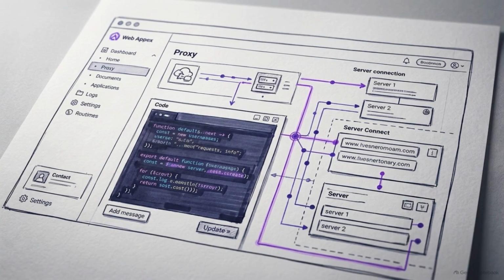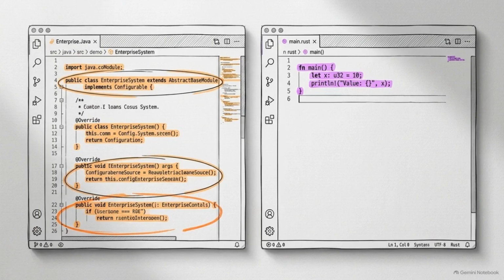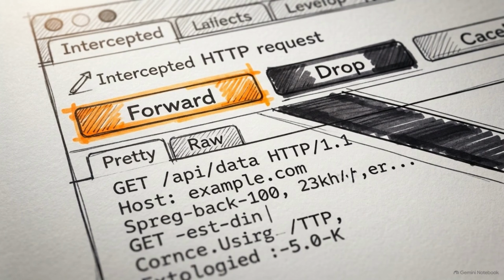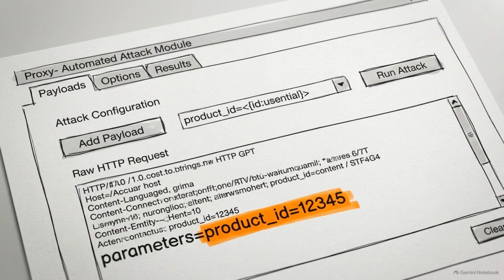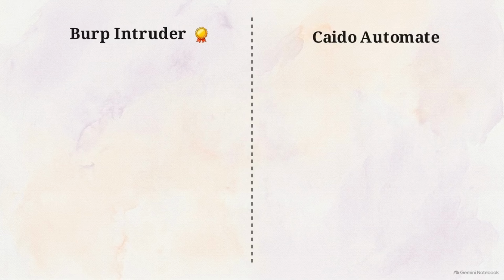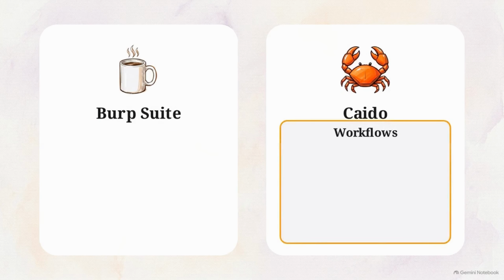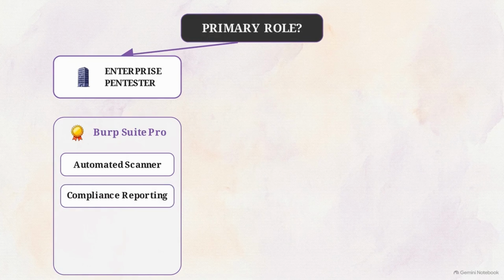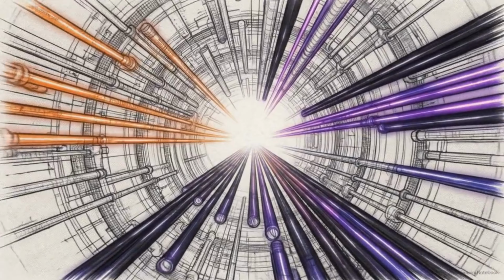Proxy Wars: Choosing Your Next Hacking Toolkit.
Is Burp Suite's reign finally coming to an end, or is the challenger not quite ready to claim the crown?

In this deep-dive comparison, we pit the industry-standard heavyweight, Burp Suite , against the rising star built in Rust, Caido! Whether you are a professional penetration tester, a bug bounty hunter, or a security engineer [5], choosing the right web proxy is the most critical decision in your daily auditing workflow.

We break down how they compare across core features, performance, automation, and budget:

⏱️ PERFORMANCE & UI:
Burp Suite has long been the gold standard, but it can sometimes feel heavy or slow on resource-constrained setups . Caido, written entirely in Rust, is built for raw speed, simplicity, and scaling manual testing. We look at how its sleek, fully customizable on-the-fly UI stacks up against Burp's traditional dashboard.

🛠️ COMPARING THE UTILITIES:
We compare all the core features head-to-head:
• Intercept & HTTP History: Burp's classic Intercept and HTTP History [ vs. Caido's queuing engine and powerful HTTPQL search filters.
• Replaying Requests: Burp Repeater  vs. Caido Replay
• Brute-Forcing & Parameter Mining: Burp Intruder  vs. Caido Automate.
• Data Manipulation: Burp Decoder & Comparer  vs. Caido's node-based Convert tool .

🚀 ADVANCED AUTOMATION & WORKFLOWS:
This is where the battle gets interesting. While Burp Suite Pro offers its famous automated vulnerability scanner , Caido introduces a game-changing node-based and JavaScript-driven Workflow system . We demonstrate how to write custom scripts to automate complex tasks, such as passive 401/403 bypasses, automated WAF bypasses, and even piping traffic through a system Shell to integrate external CLI tools.

💰 THE PRICING WAR:
Is Burp Pro worth the premium? We evaluate PortSwigger's $450/year pricing  side-by-side with Caido's budget-friendly Pro tier, which comes in at roughly $100/year (with flexible $30/month options for short-term projects) .

🔌 PLUGINS & ECOSYSTEM:
Does Caido's rapidly growing community (7,000+ active hackers and 58+ community plugins) stand a chance against Burp's massive BApp Store and deep-rooted ecosystem? We discuss the current limitations and why your specific plugin reliance might make or break your decision to switch.

Don't forget to LIKE and SUBSCRIBE for more web security walkthroughs, and let us know in the comments: Are you sticking with Burp, or are you making the switch to Caido?